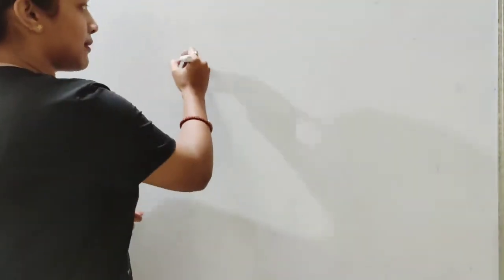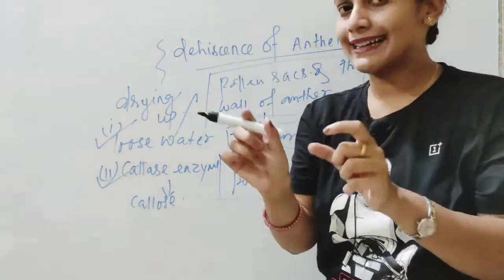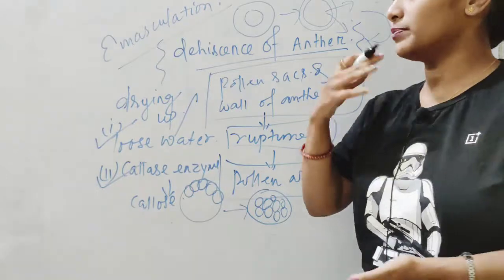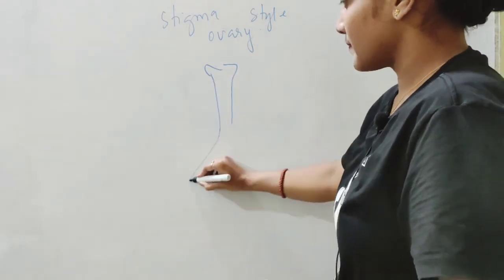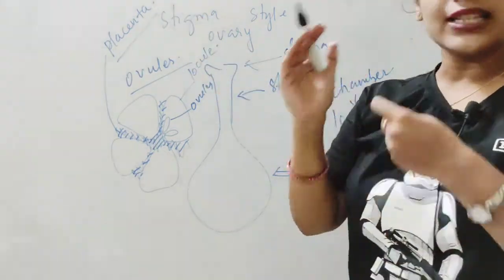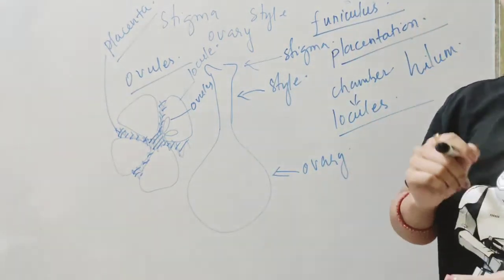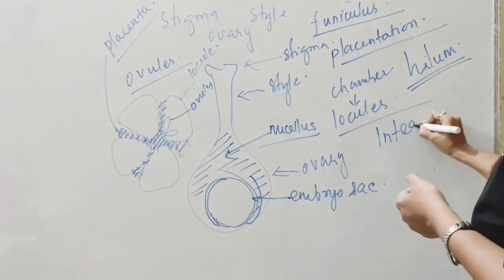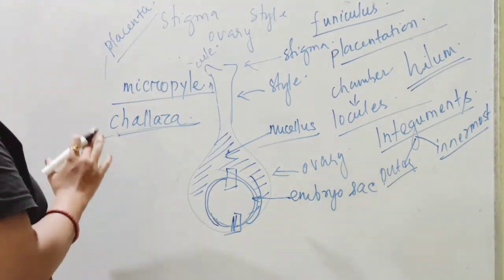ANTHER DEHISCENCE & GYNOECIUM